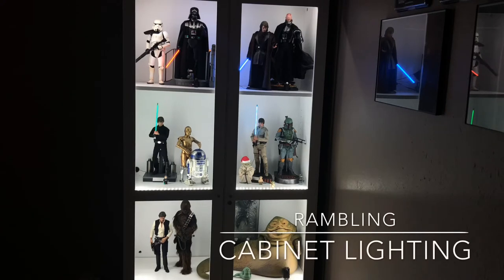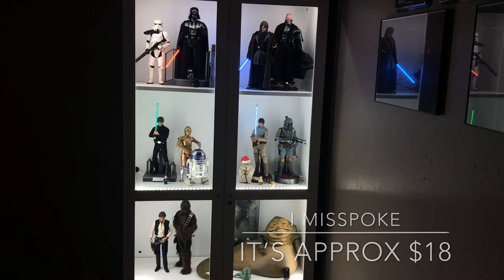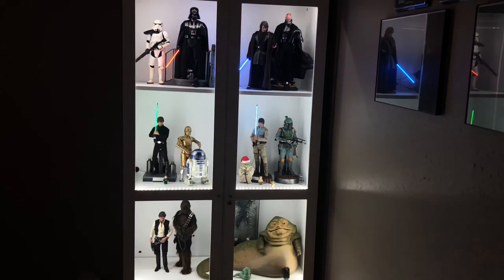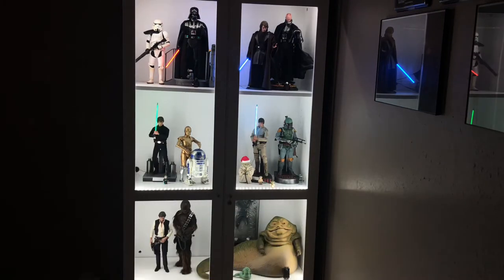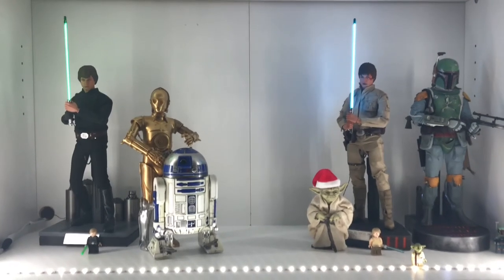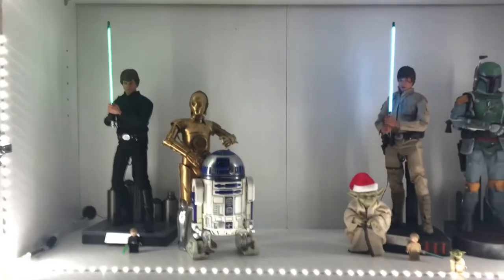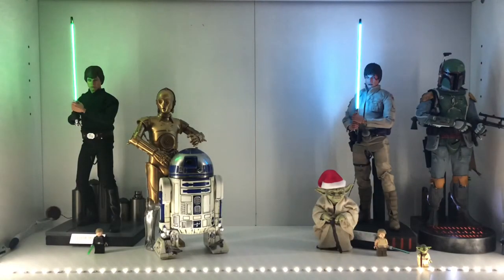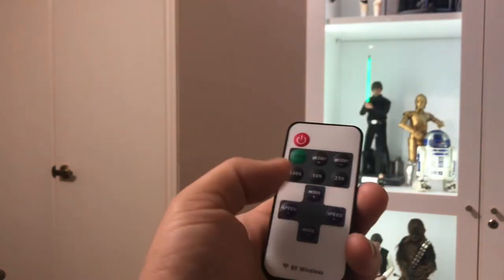Collecting Weekly - Rambling: Cabinet Lighting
On today’s episode we will talk about my FAVORITE way to light up your detolf or cabinet to show off your prized collection!

LED Strip Lights: I use the cool white option but warm white is also available

Remote DC connection 2 pack